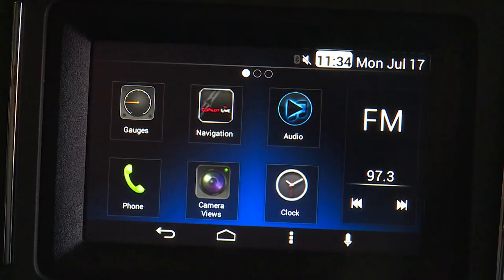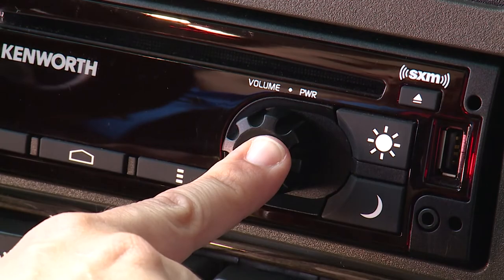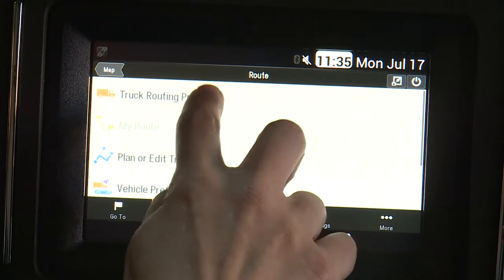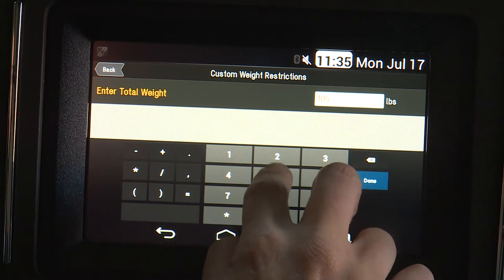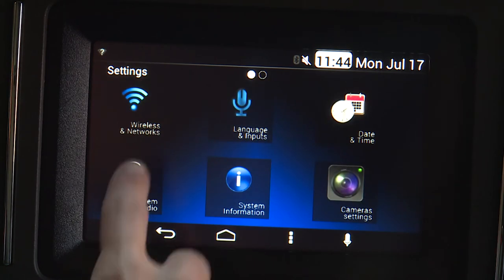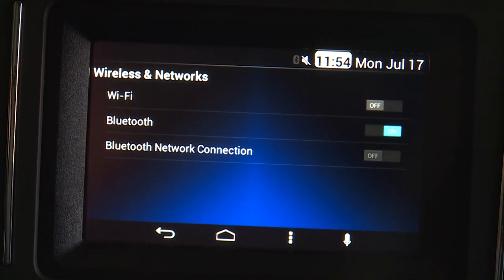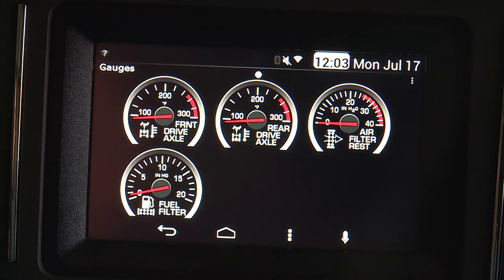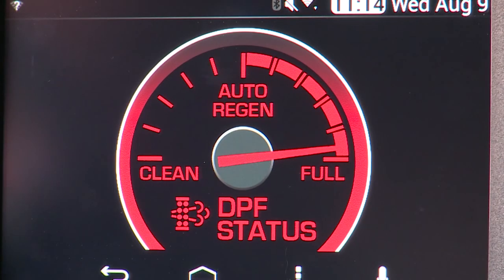15: T880 Kenworth Driver Academy - NAV+ HD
Nav+ HD features including truck specific navigation, device pairing, Wi-Fi connections, virtual gauges, and blind spot cameras.